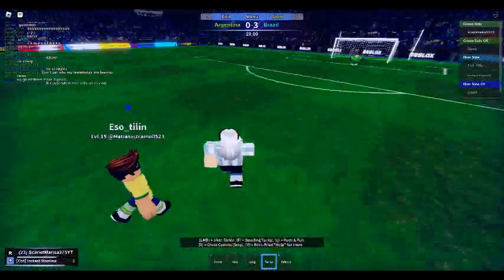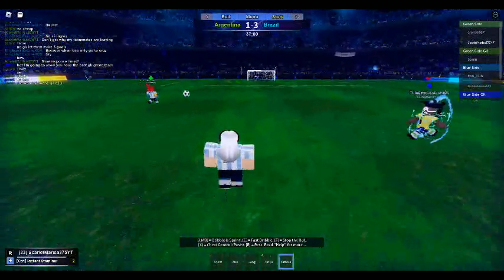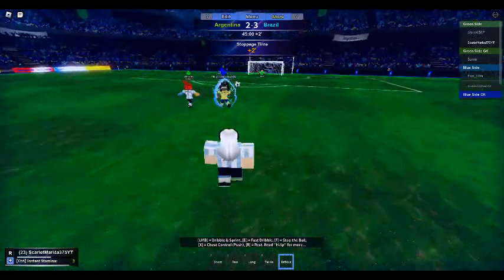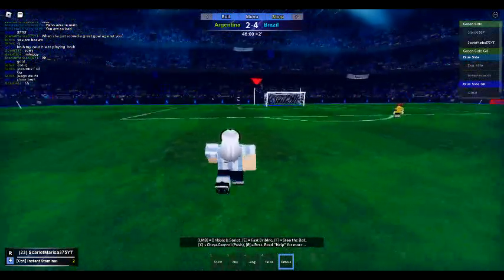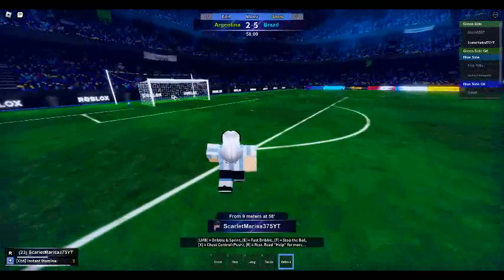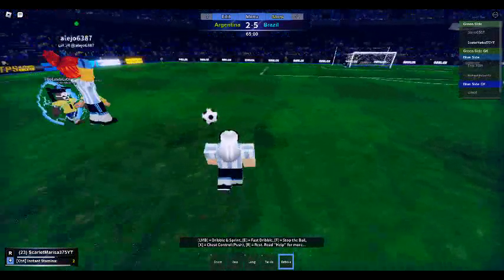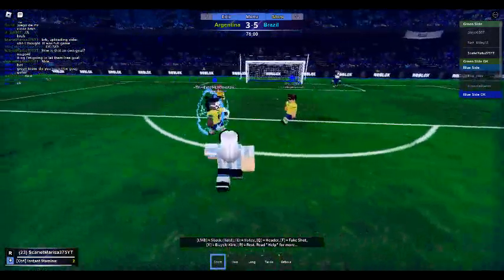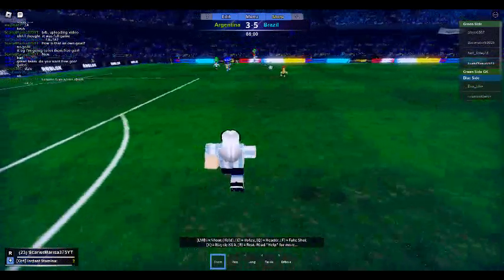ROBLOX TPS: Ultimate Soccer Episode 76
I scored again and the server is dying again, this girl was kinda being greedy aswell and somehow tricked me, Idk, but the good thing is, that I managed to get SOME Possession of the ball